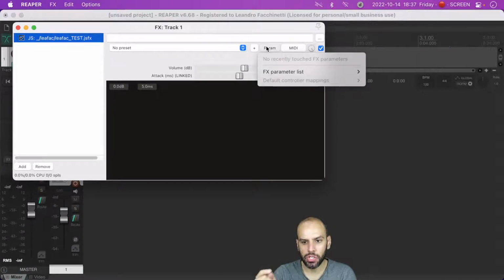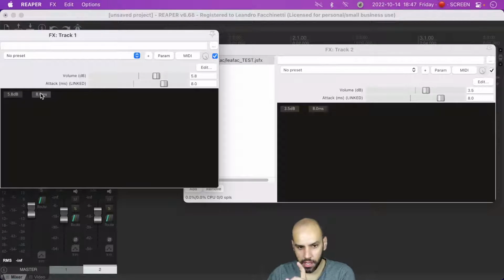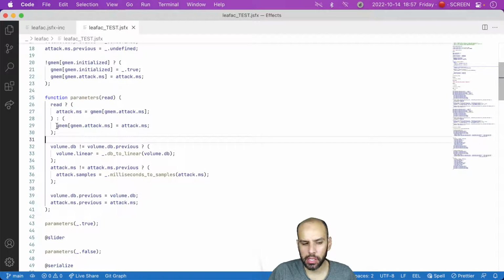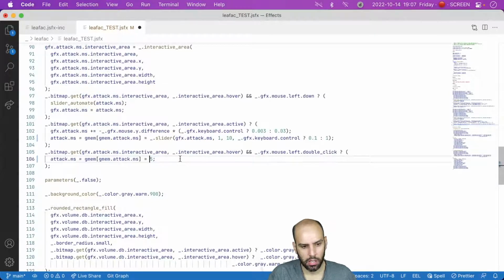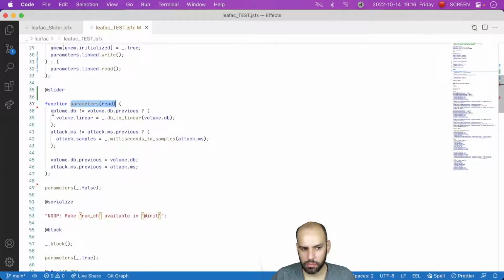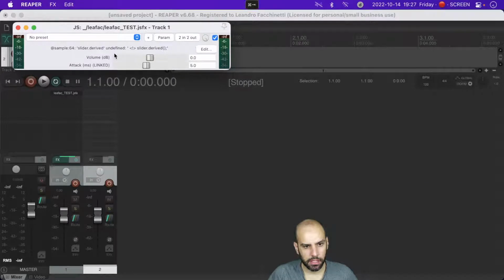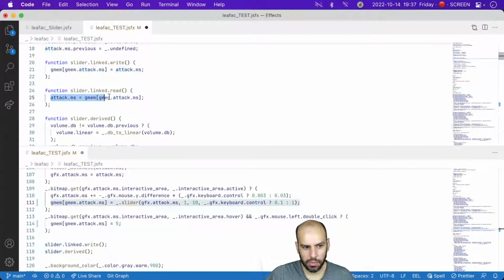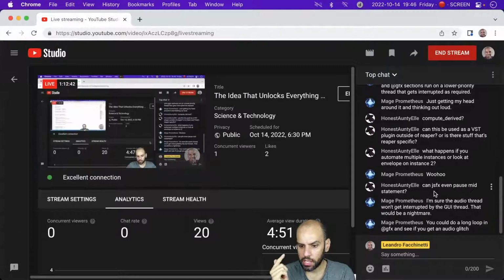The Idea That Unlocks Everything 🤞 · REAPER Real-Time Audio Effects (JSFX)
We looked at ways to save repetition, simplify code, and deal with some concurrency issues all at once 😁